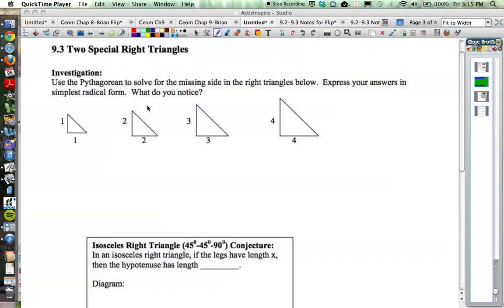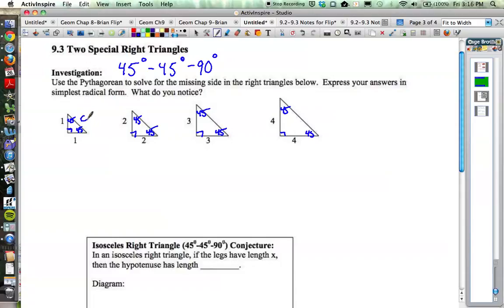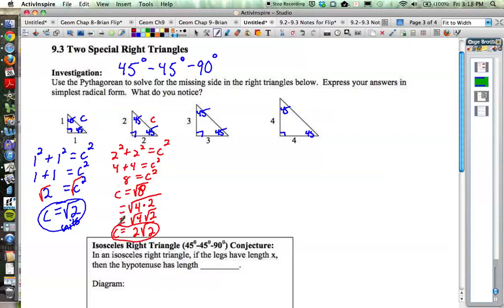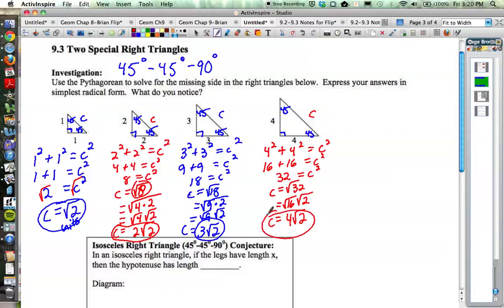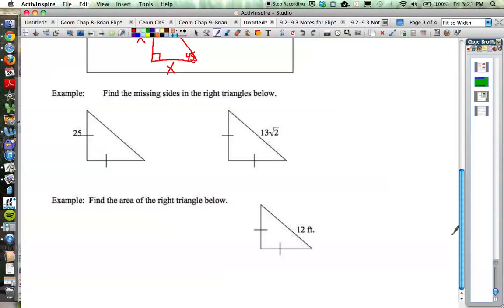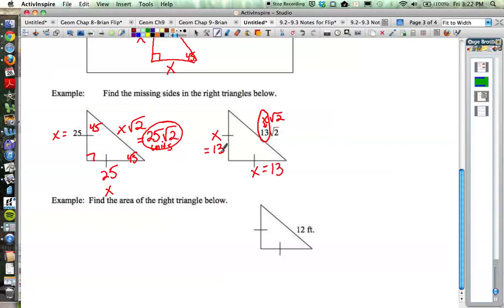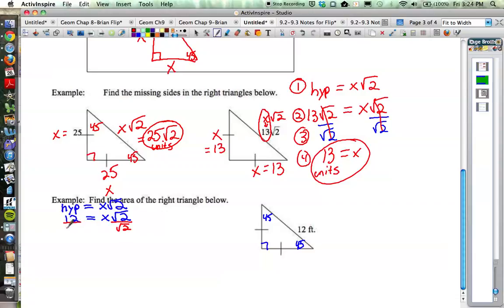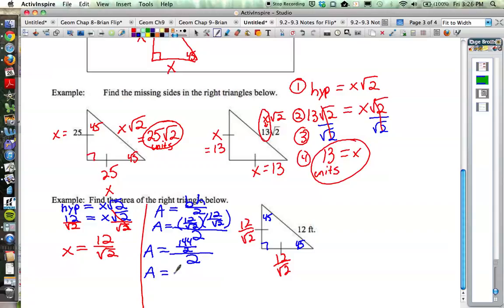8.3 Special Right Triangle Rules 45-45-90 Rule (Discovering Geometry 9.2-9.3)